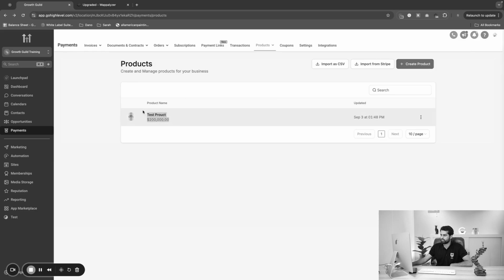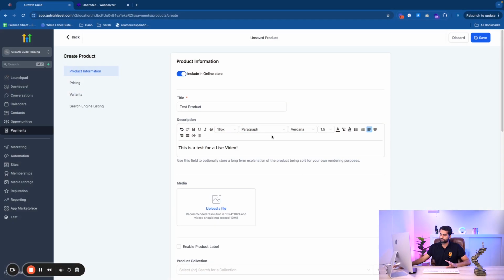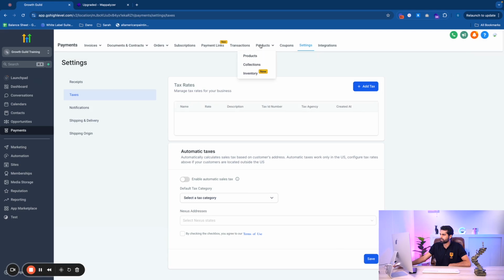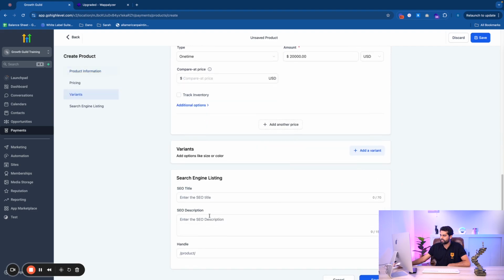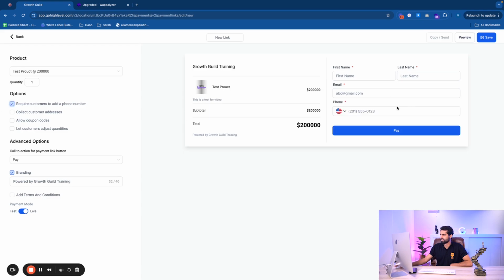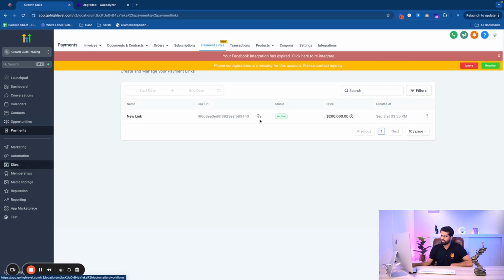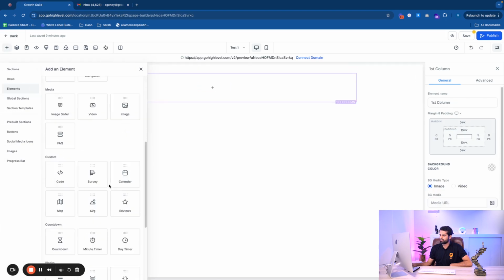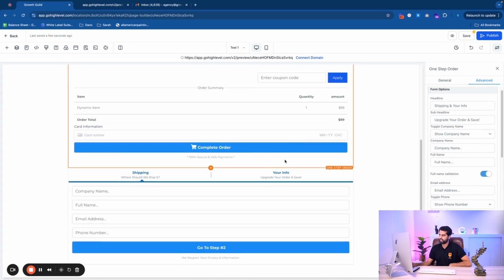Payments and Products for GoHighLevel Complete Tutorial! How to set up any Product or Service!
Learn how to master product setup and payment integration in GoHighLevel. This detailed guide simplifies the process for businesses, helping you streamline operations and increase sales. From configuring products to enabling secure payment gateways, we cover everything you need to know. Perfect for entrepreneurs, marketers, and SaaS users seeking efficiency and growth.

0:00 - Introduction and Overview of Payment Links
0:19 - Accessing Payments and Creating a New Product
2:34 - Configuring Product Details, Pricing, and Variations
5:49 - Linking Products and Setting Up Payment Links
8:59 - Building Checkout Pages and Finalizing Payment Options